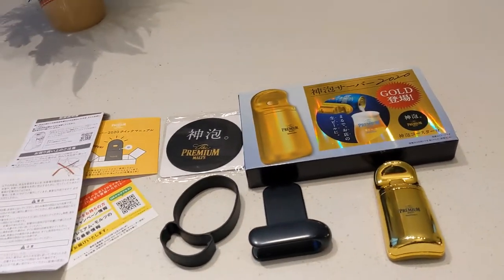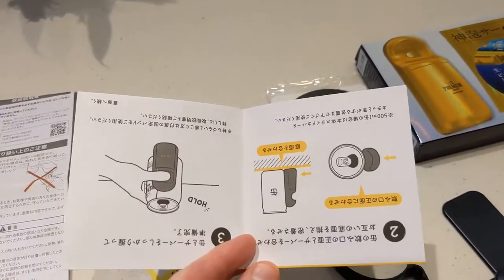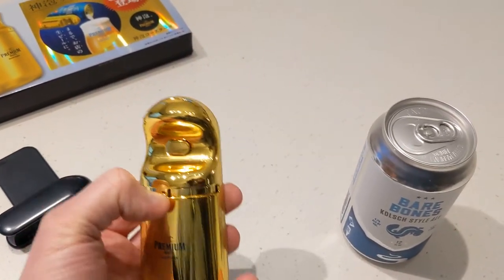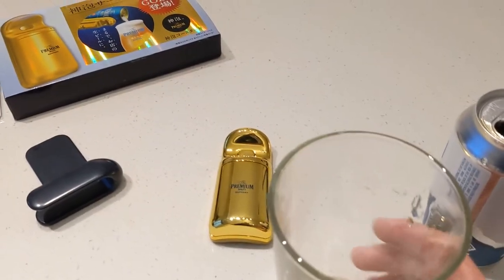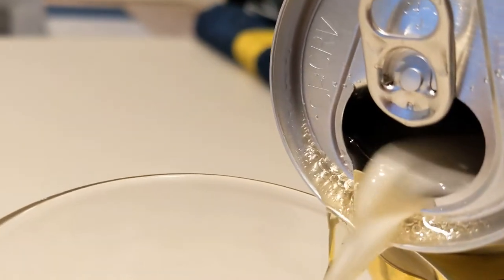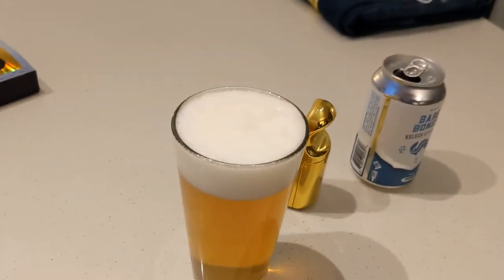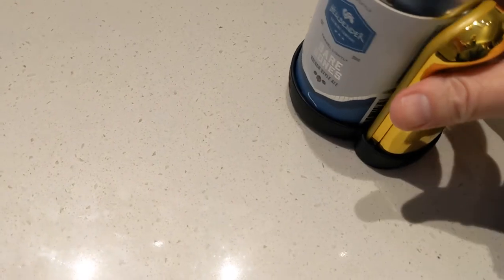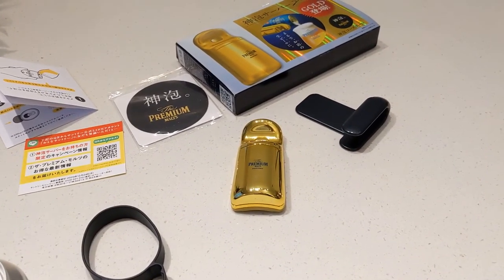Suntory God Bubble Maker 2020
This little gizmo from Japan will conjure up a great head of foam for any canned beer. There's a little bit of a trick to get it to work, and there are no English instructions, so I figured I'd make a video.